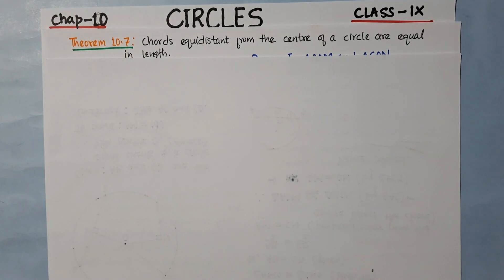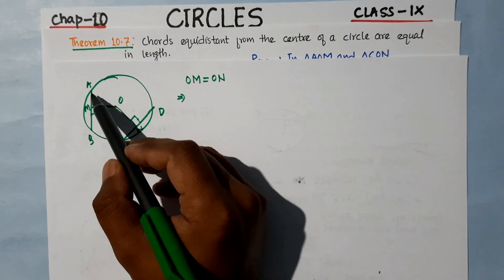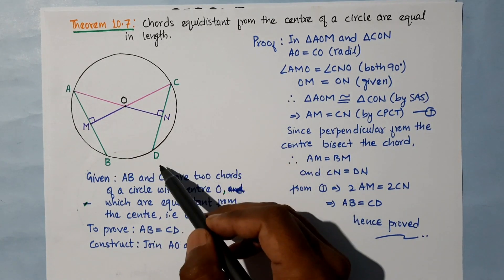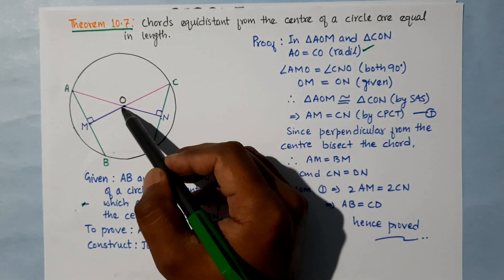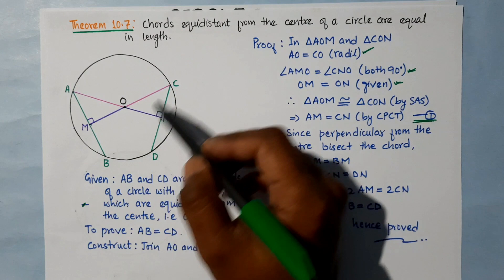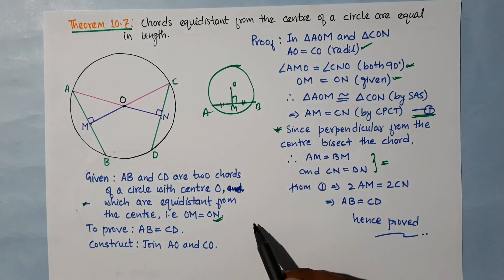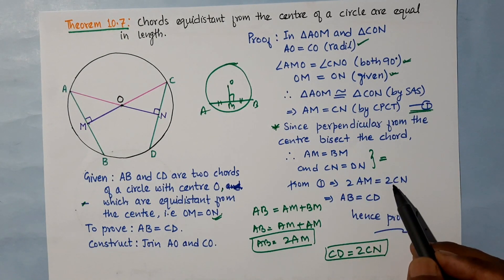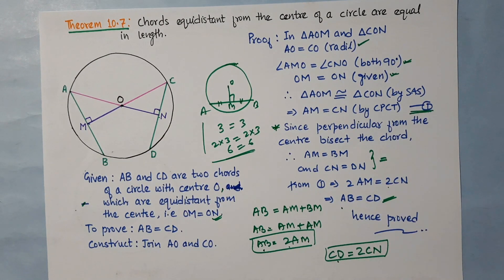Class:9, Chapter:10- CIRCLES; Theorem: 10.7, (CBSE) Part-7.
This is the seventh video of Chapter:10- CIRCLES of class 9 CBSE by our math class. In this video you will learn Theorem: 10.7 of NCERT book.